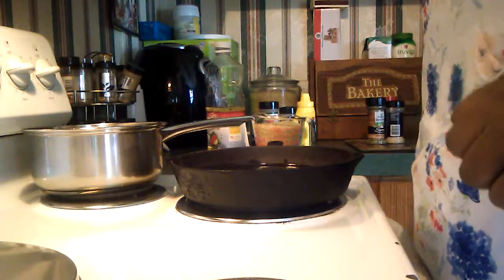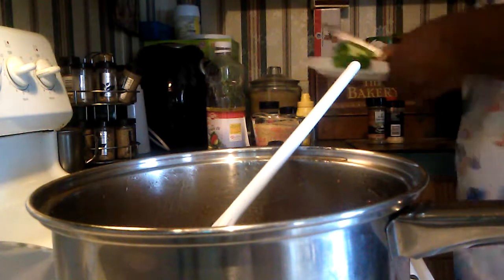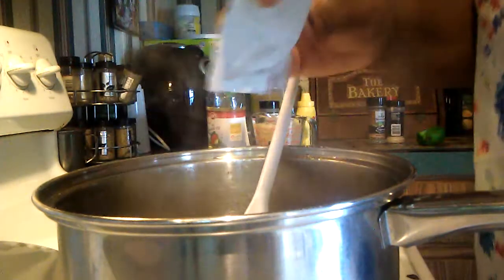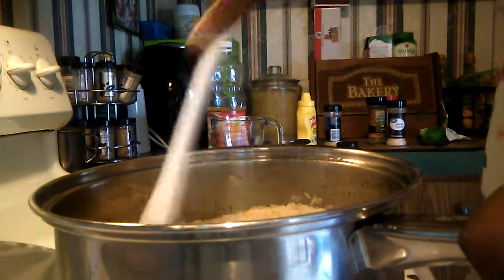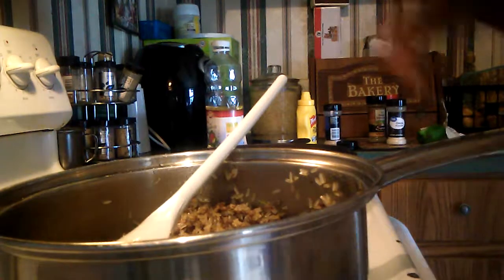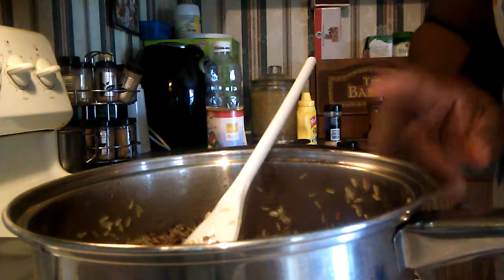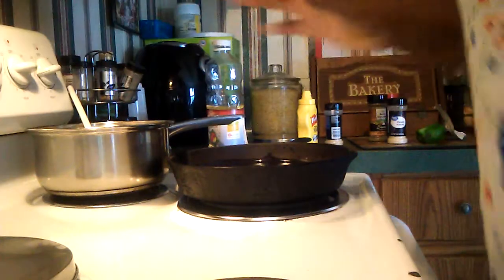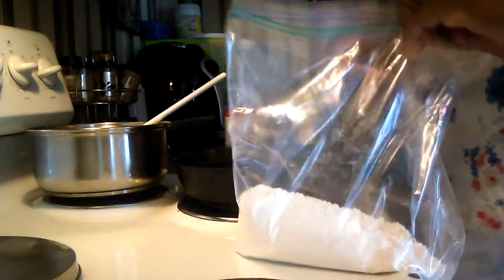How to cook Dirty Rice(easy)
Dirty Rice: 2C Parboiled rice, 4C water, 1/2lb ground beef, 1 pack onion soup mix, 1 chicken bullion cube, 1TBS margarine, 1ts garlic powder, 1/4 cup chopped bell pepper. Brown and drain beef, add other ingredients, stir, bring to a boil, cover, reduce heat to low, cook on low for 25 minutes